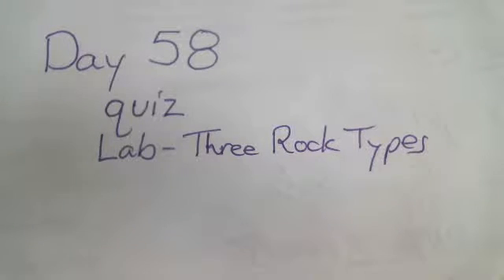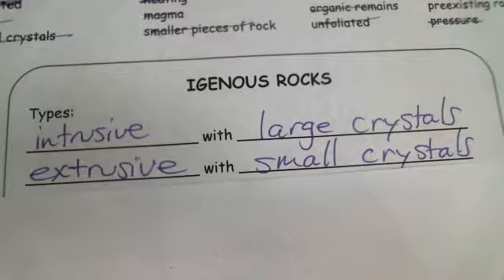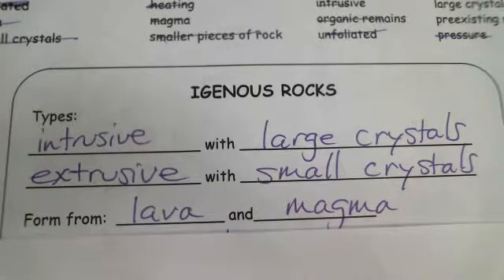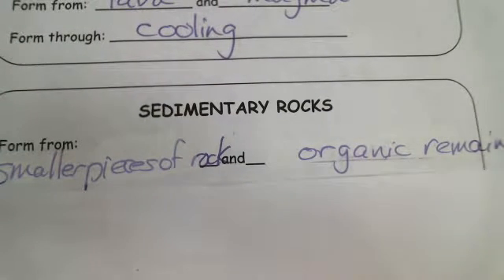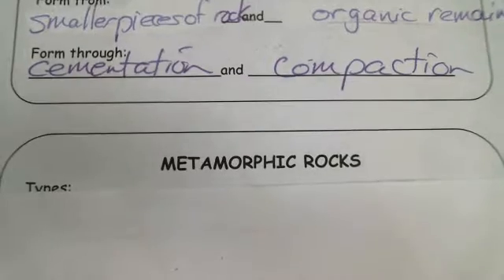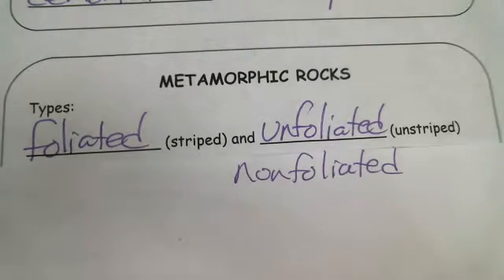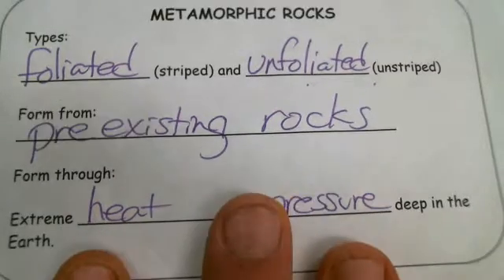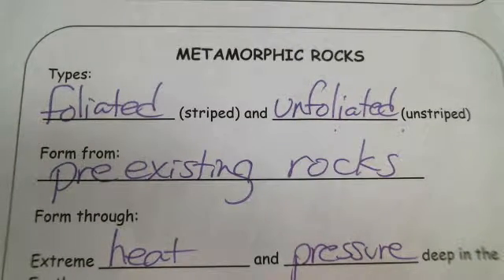Bulldog Earth Science Day 58 Rock Lab